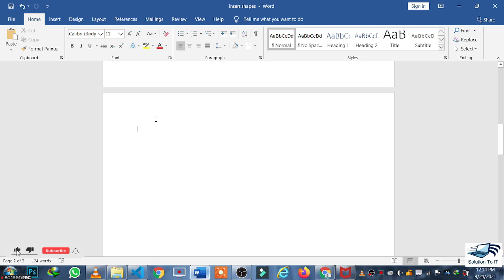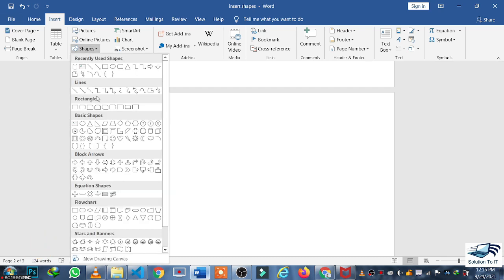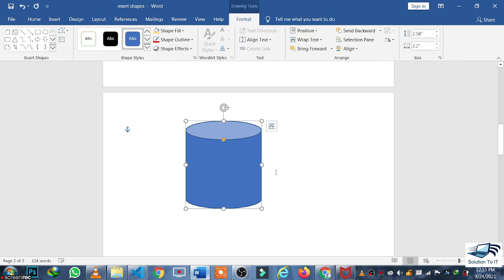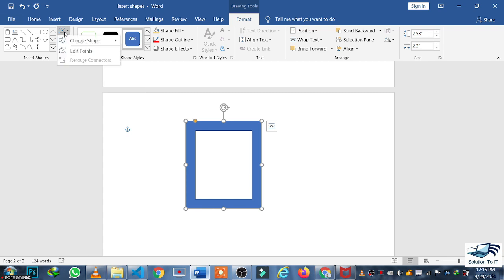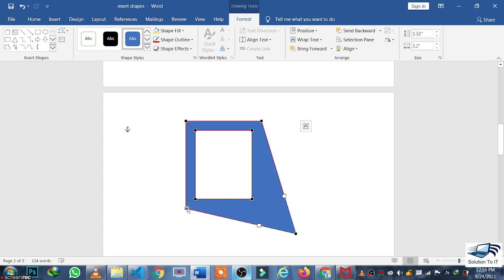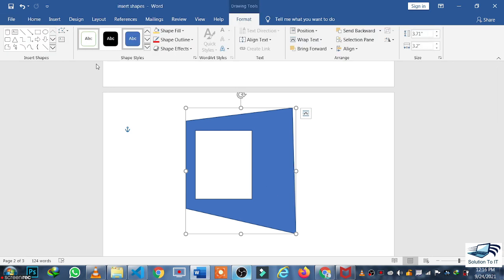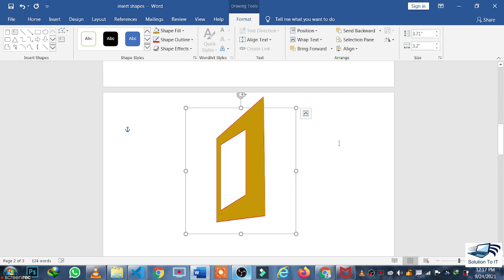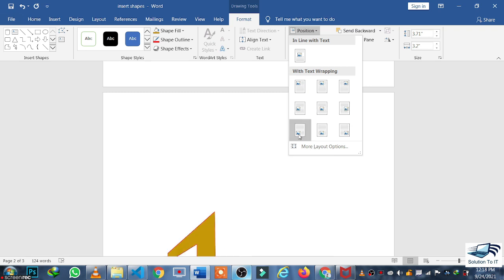MS WORD INSERT SHAPES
MS Word Insert shapes is very important to learn in MS Word. I am going to tell you about shapes by  MS Word in detail.